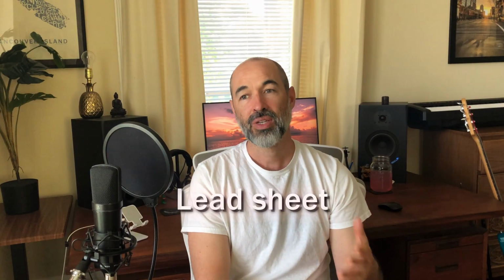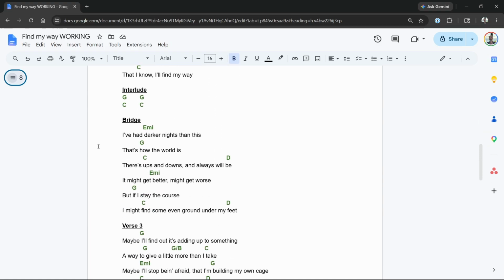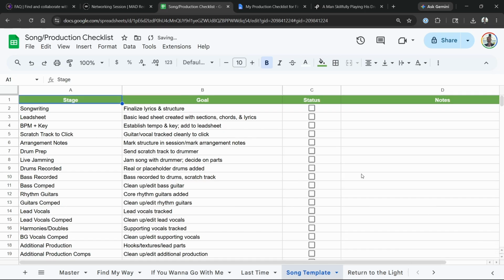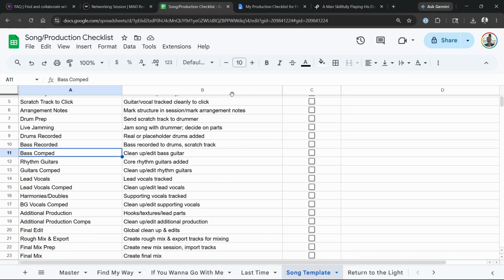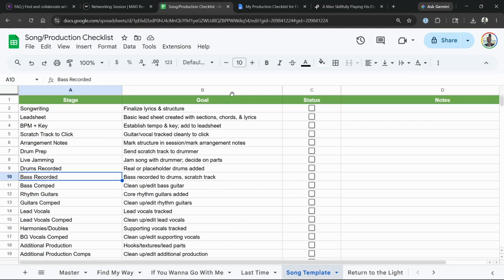My Production Checklst for Finishing More Songs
It's one thing to write a song, but how do you turn it into a finished, polished production?

I was drowning in too many unfinished sessions, so I decided I needed a way to get organized—enter "The Production Checklist". Nothing fancy. Just a way to track my progress, save time, and stay organized.

In this video, I share with you a few main sections of the checklist, like creating a lead sheet, determining tempo and key of your song, and recording a scratch track.

Chapters:
00:00 - Why I created the Production Checklist
01:13 - Before you start, you need this
01:58 - Creating a Lead Sheet
02:54 - Adding Tempo & Key
03:25 - Recording a Scratch Track
05:14 - Client example
05:44 - Checklist next steps
06:26 - Where to go from here

📓 Get my free guide, 'From Idea to Finished Song', when it comes out

✍️ Go deeper with weekly articles from my journey as an artist and musician

About Dave

I'm a songwriter, artist, and producer with 25+ years of experience writing songs and helping artists bring theirs to life.

If you have a song idea you'd like help turning into a finished track, I'd love to hear what you're working on.